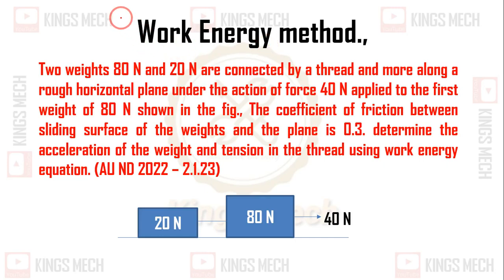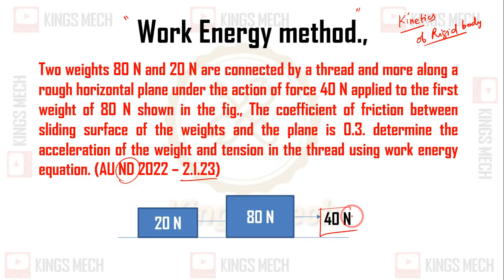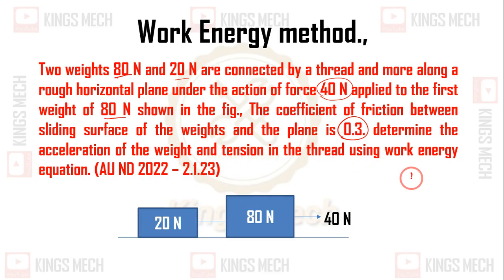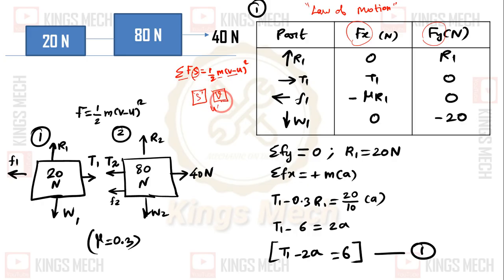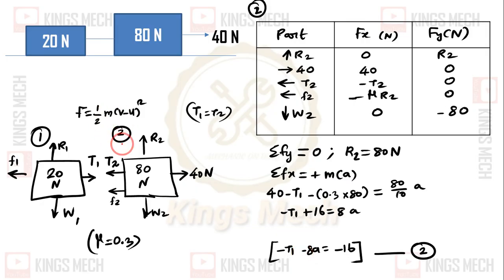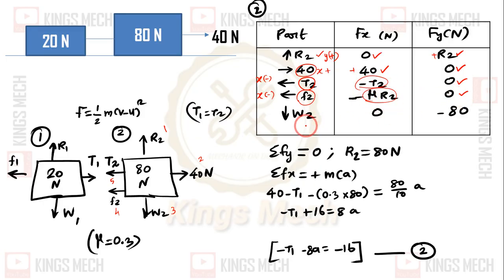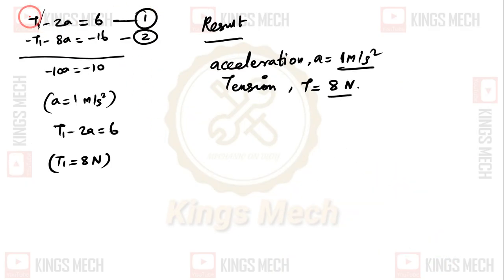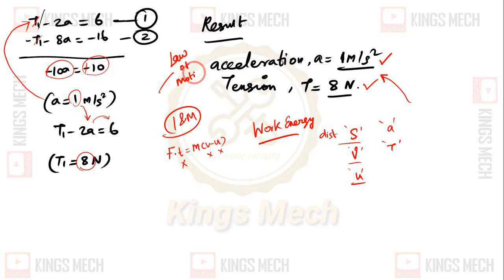Work Energy problem AU ND 2022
377

Two weights 80 N and 20 N are connected by a thread and more along a rough horizontal plane under the action of force 40 N applied to the first weight of 80 N shown in the fig., The coefficient of friction between sliding surface of the weights and the plane is 0.3. determine the acceleration of the weight and tension in the thread using work energy equation. (AU ND 2022 – 2.1.23)